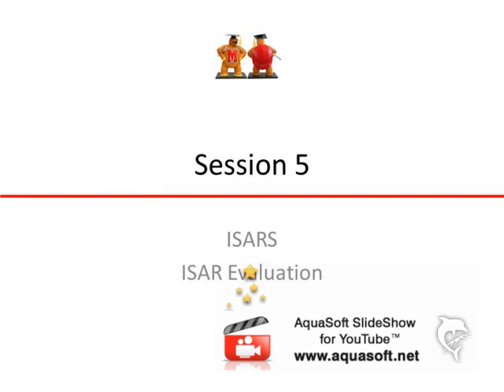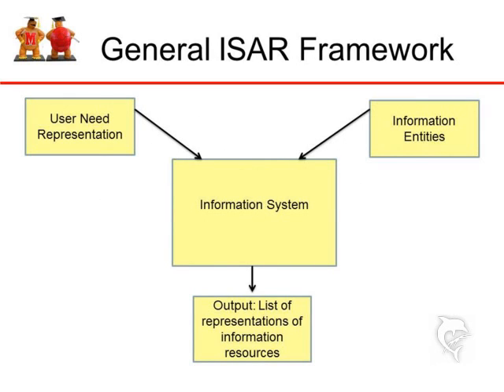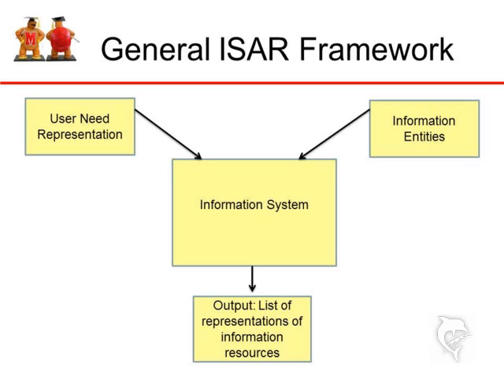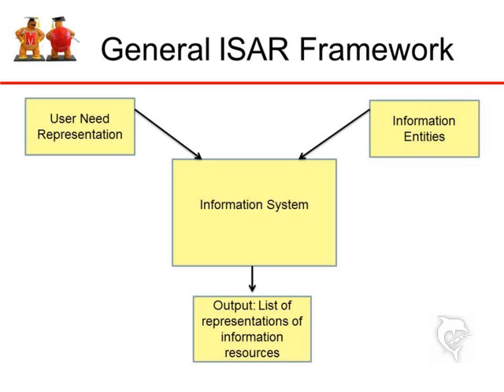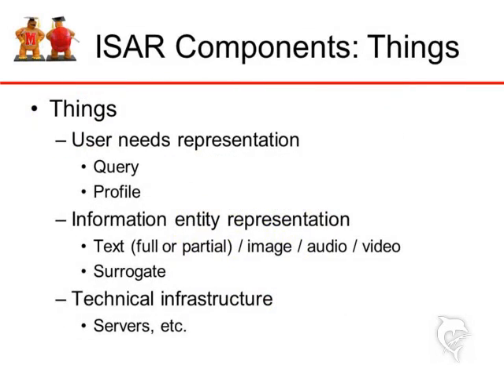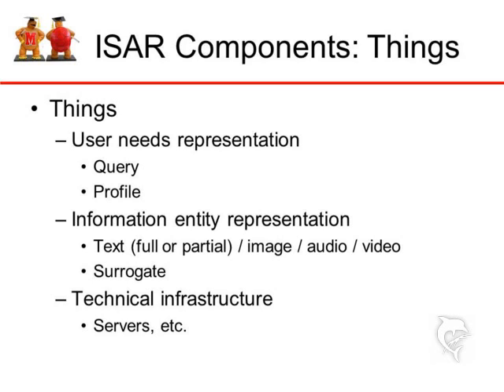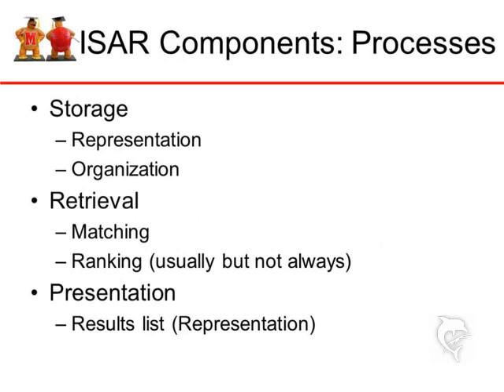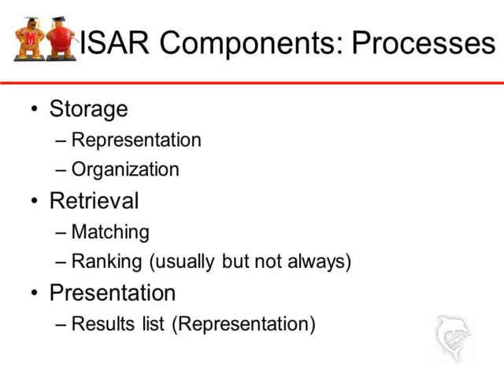Session 5, Part 1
ISARS, Part 1